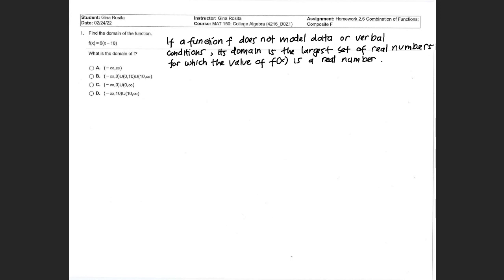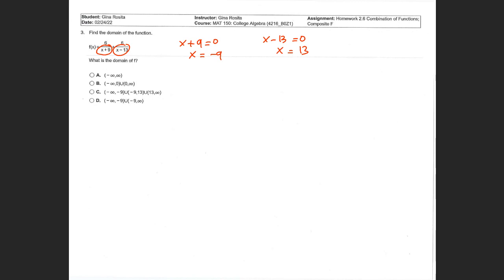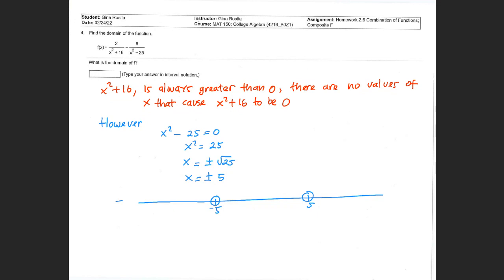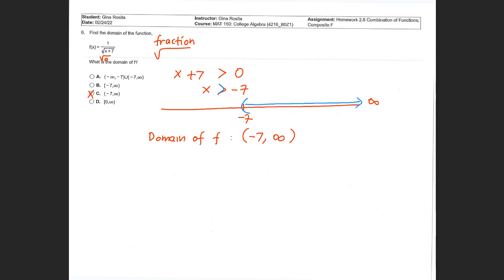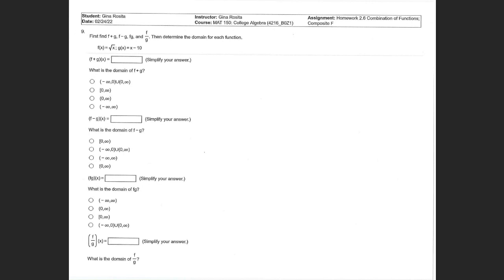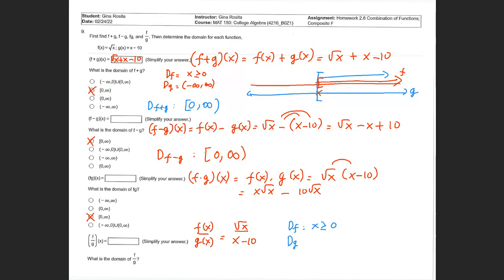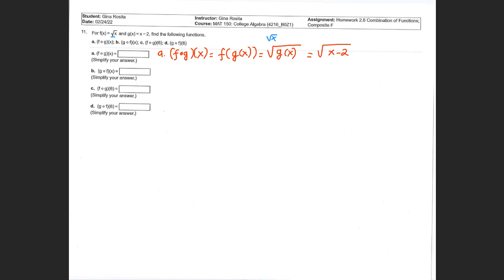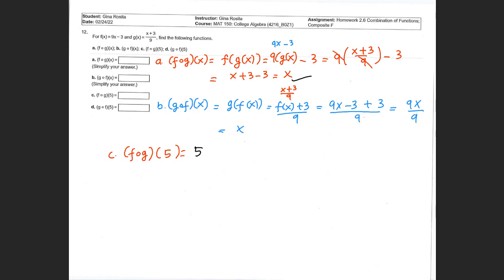MAT 150: SOME EXAMPLES FOR SECTION 2.6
Some examples for Section 2.6 Combination of Functions; Composite Functions